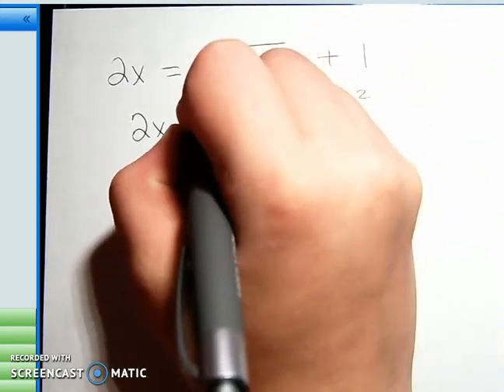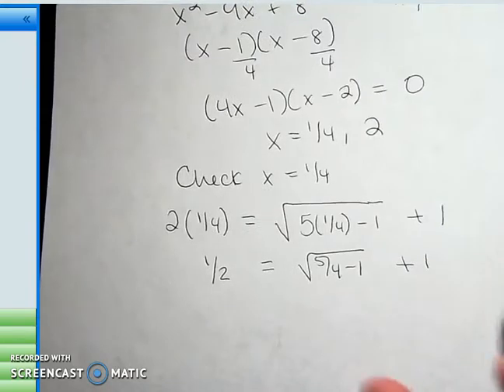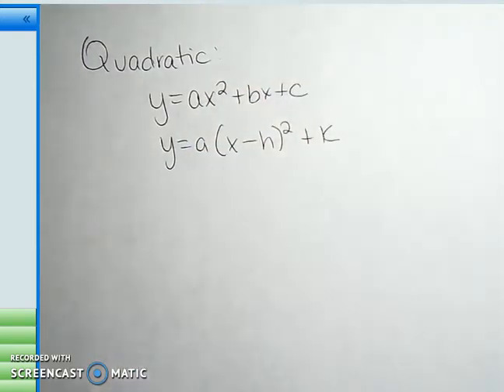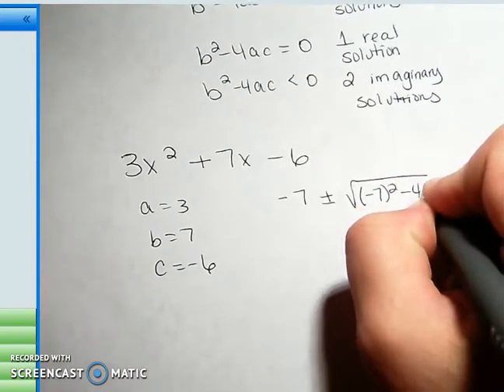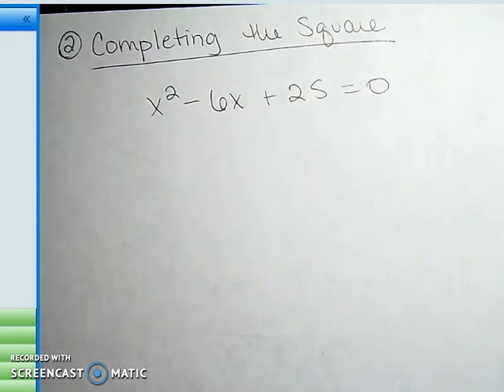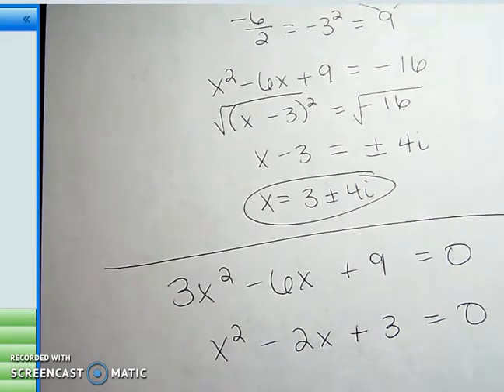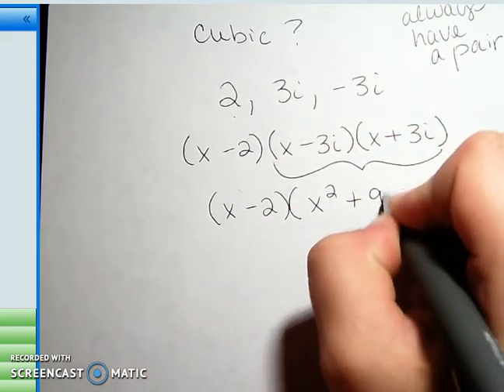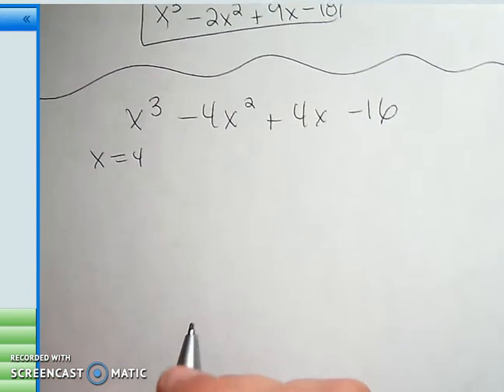Math 3 Exam Review Day 1 Video 2